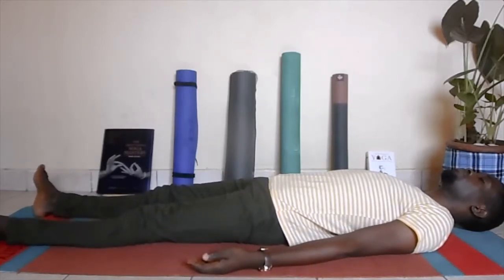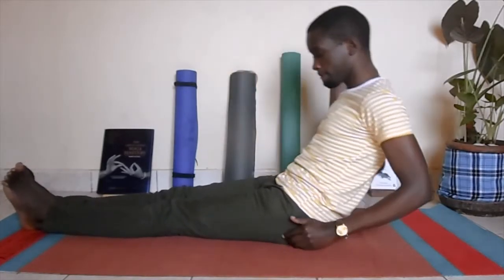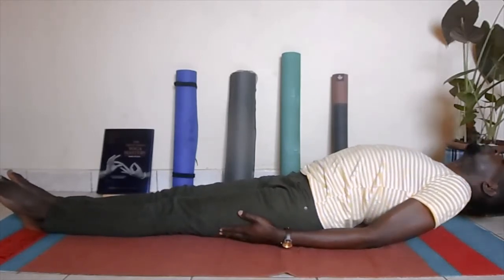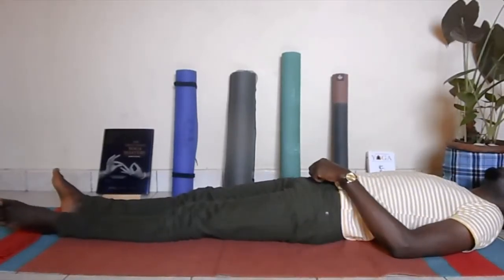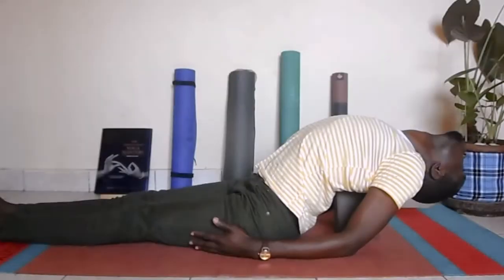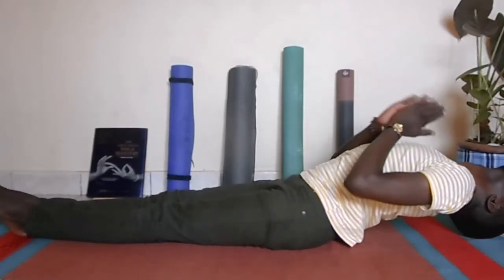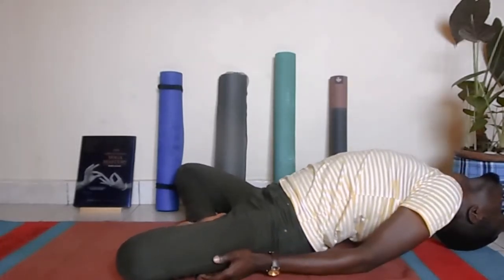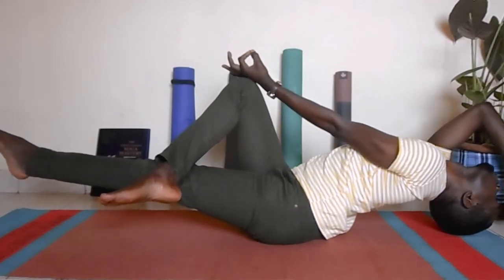13. Yoga with Goga | Fish Pose (Matsyasana)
In this episode on openness, we highlight matsyasana or the fish pose. This is a mini back bend that stretches the upper body and more particularly the throat which is one of the organs neglected in yoga asanas. Be gentle on yourself and use the props suggested if need be. Avoid the pose if you have high or low blood pressure or a migraine.